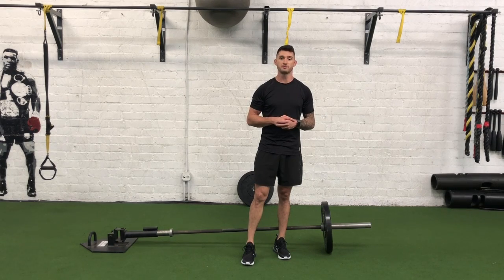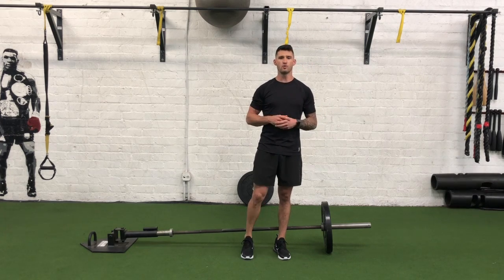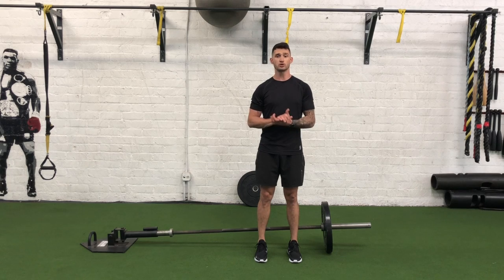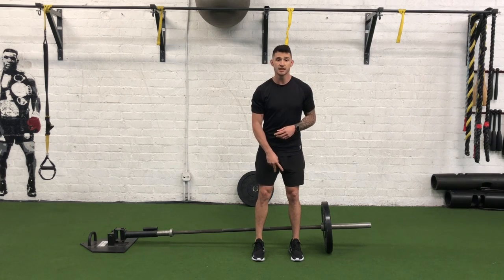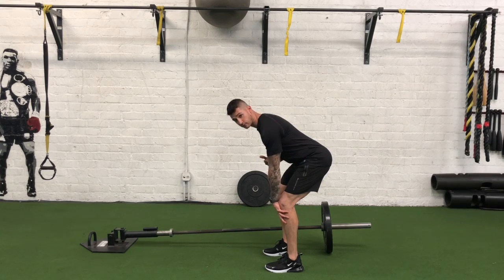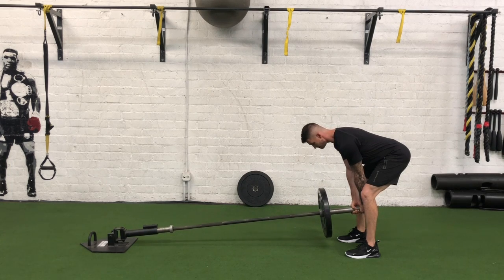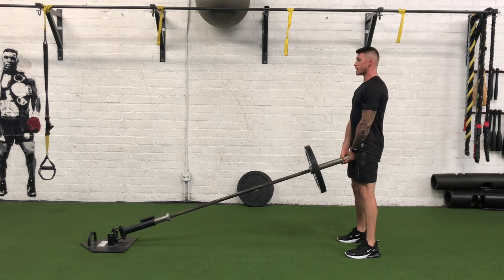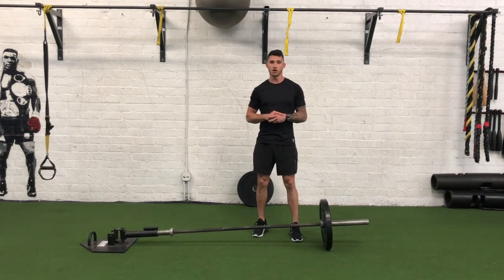Woke60 Training System: Landmine RDL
Landmine RDL